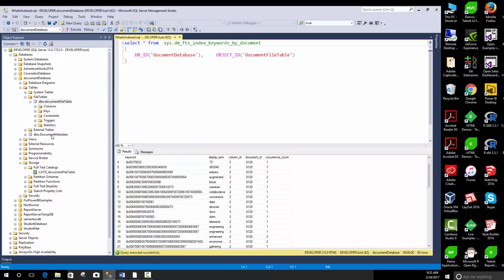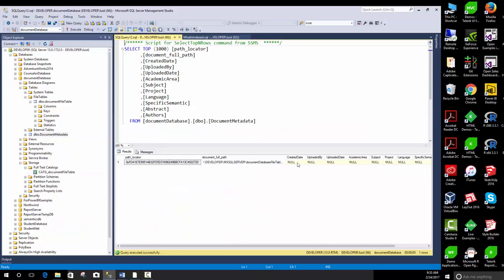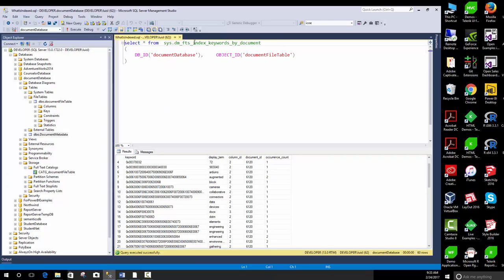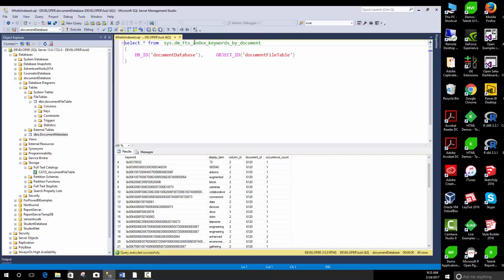7 Queries on a document database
Once that you build a database containing  a FileTable table, with full text index and a JSON column for Authors, then is time to dio some queries on the content of documents by words, phrases, key words, content, and metadata. Also you can query and update the JSON column